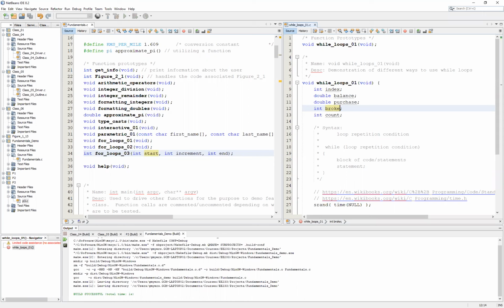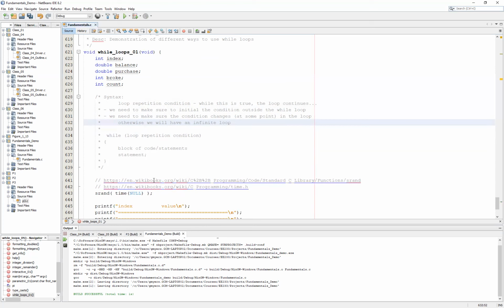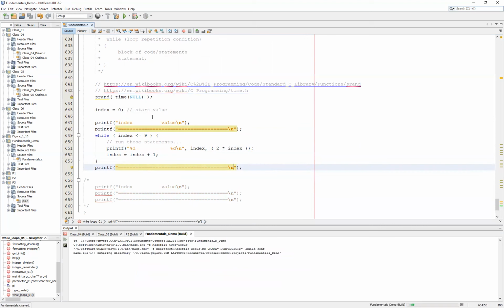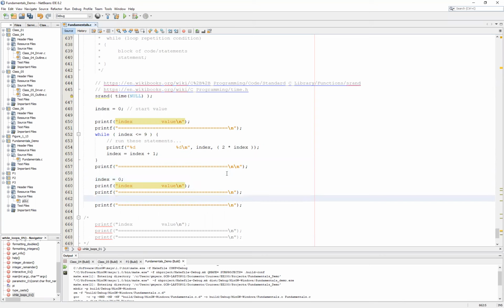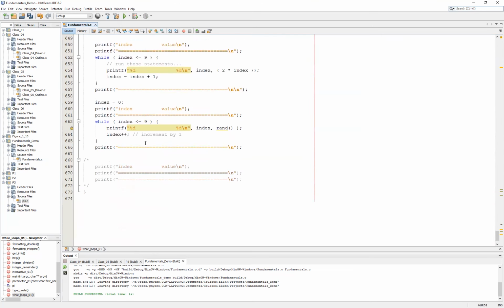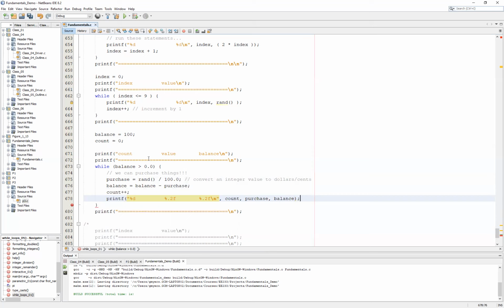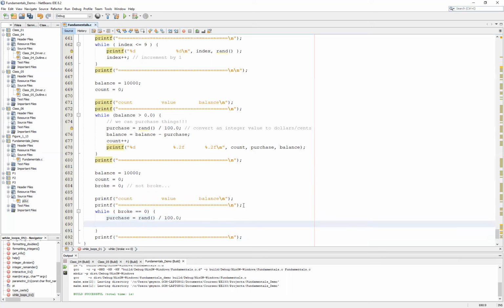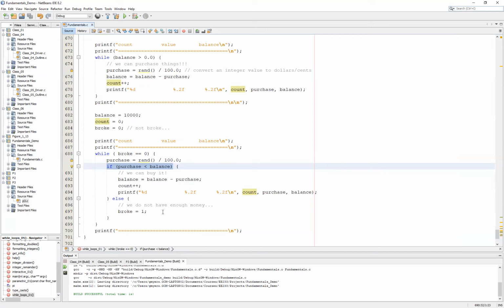Fundamentals_Demo (while_loops_01)